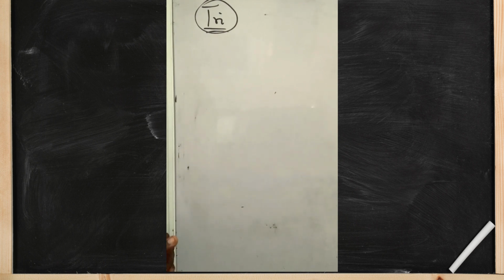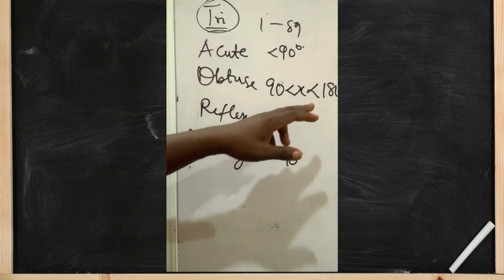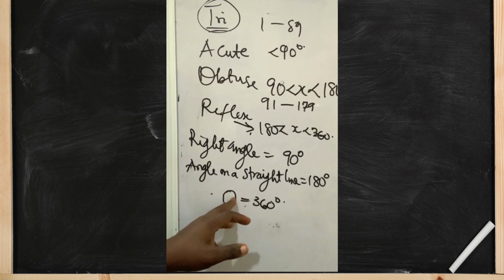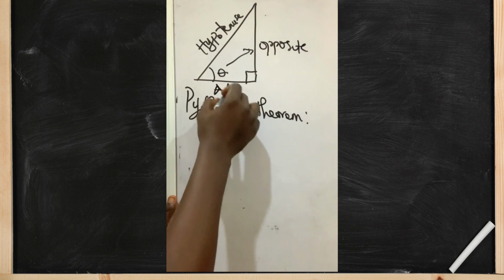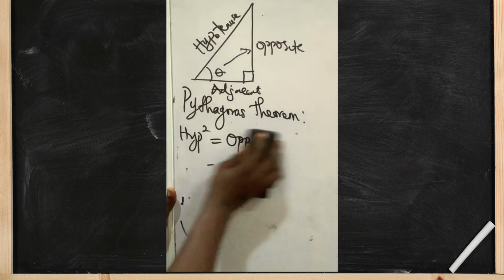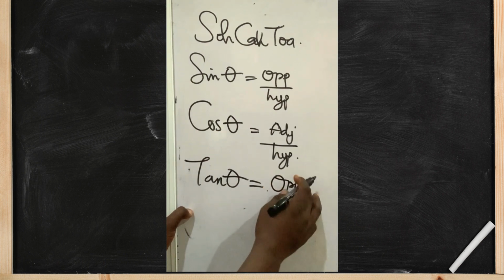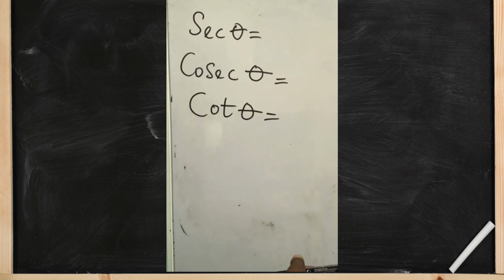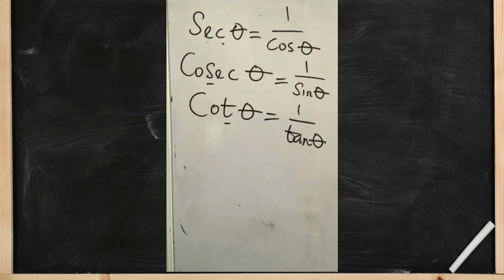Master Trigonometry Fast: Genius Tips & Tricks You Need to Know!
Struggling with Trigonometry? In this video, I’ll share powerful tips and tricks to help you understand trigonometric concepts faster and solve problems more efficiently. Whether you're a high school student, college learner, or prepping for exams like WAEC, NECO, JAMB, SAT, or GCSE, these strategies will make trig easier and more fun!